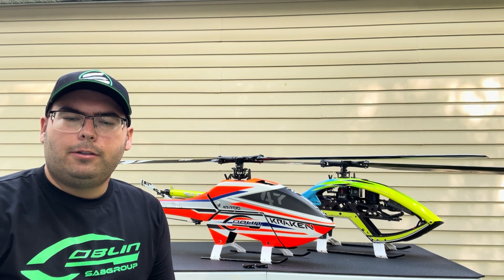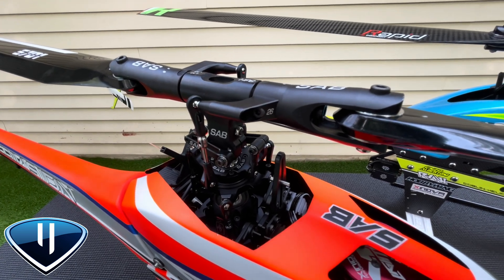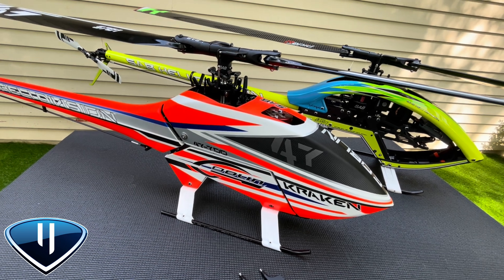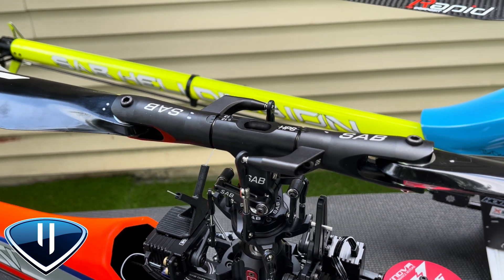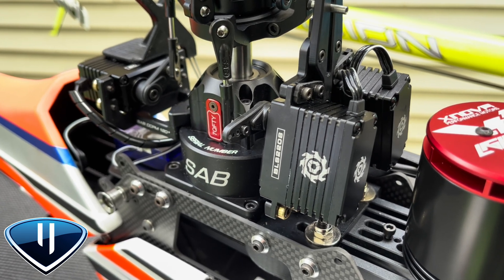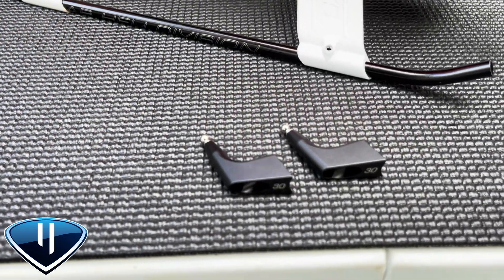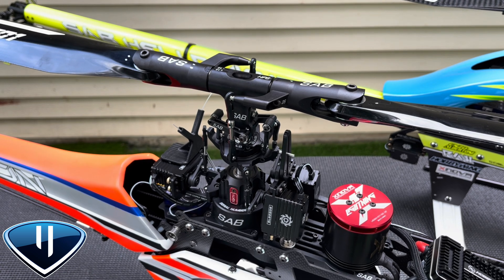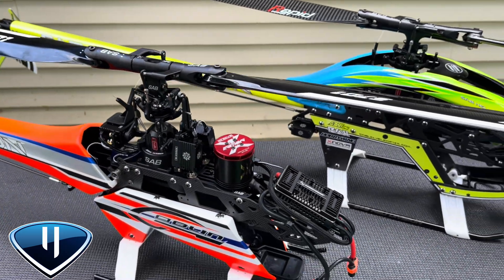Flight Tuning the Goblin Raw and Kraken - Blade Grip Arms!! by Enzo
HD Team Pilot Enzo Albertoni gives a nice tuning tip for your SAB Raw or Kraken helicopter.  The size of your Blade Grip Arms can drastically change the flight characteristics of any RC helicopter.  SAB offers a few options, which Enzo explains.  Very interesting stuff!!  Check it out!

Navigate to HeliDirect.com to select the blade grip arm that fits your flying style!

SAB Blade Grip Arm 26mm For Goblin Kraken/Raw (700)